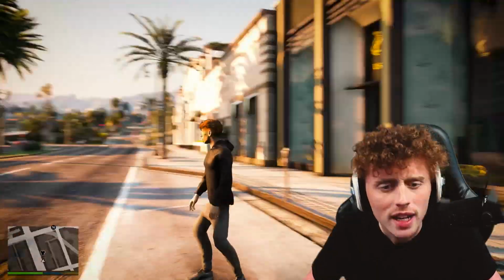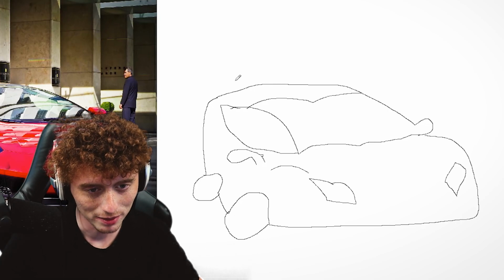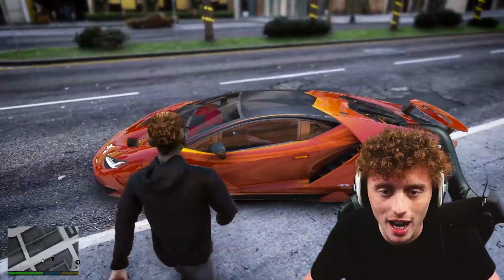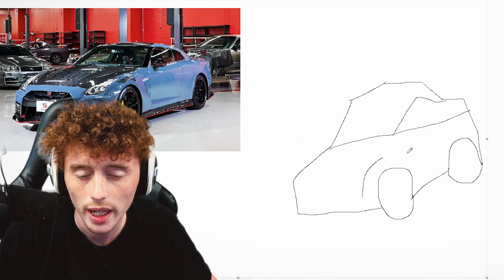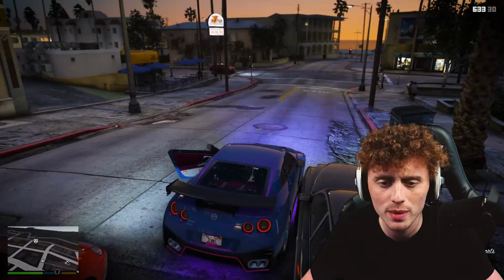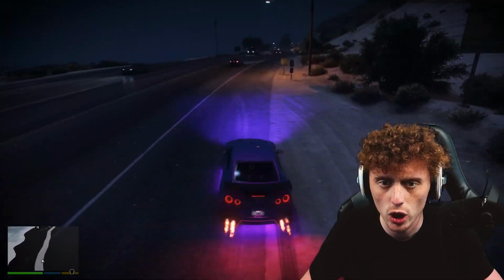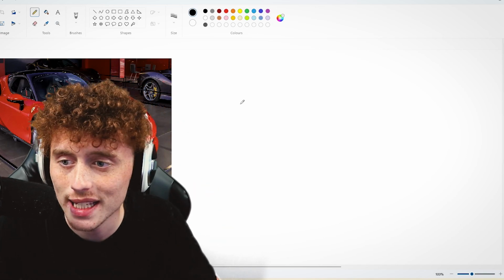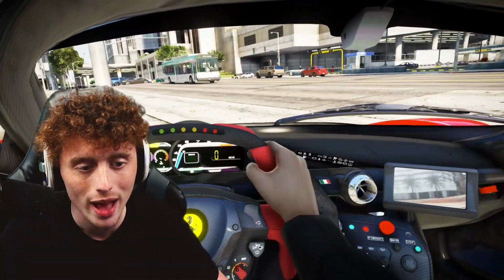Drawing Billionaire Cars To REAL LIFE In GTA 5!